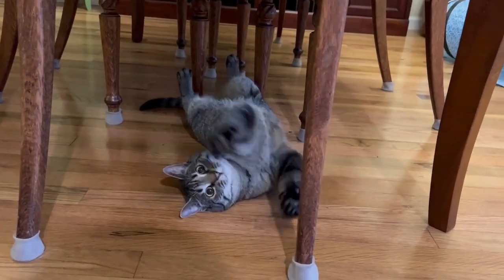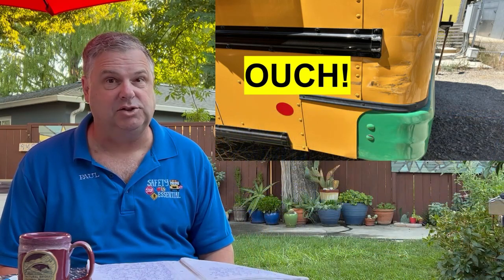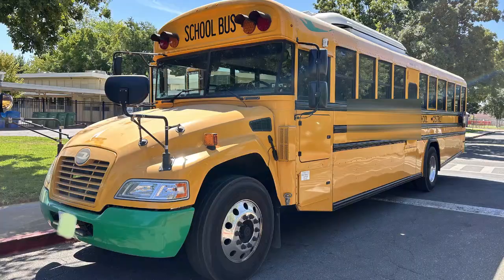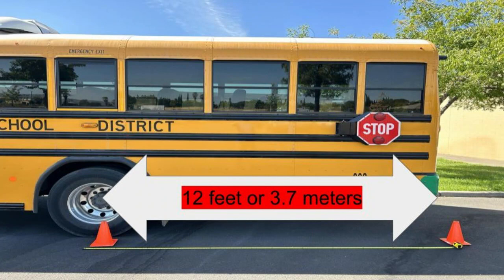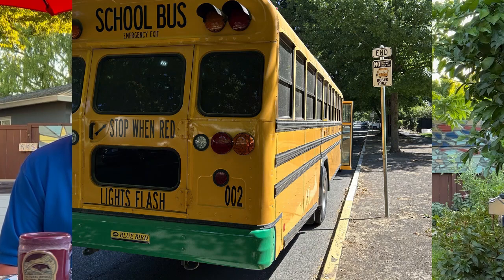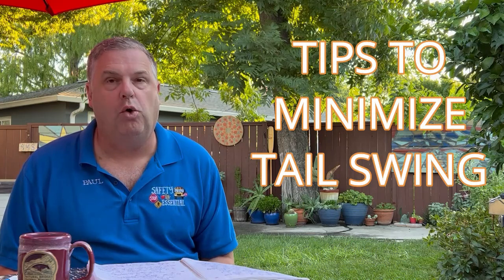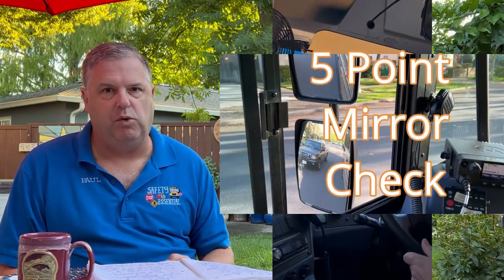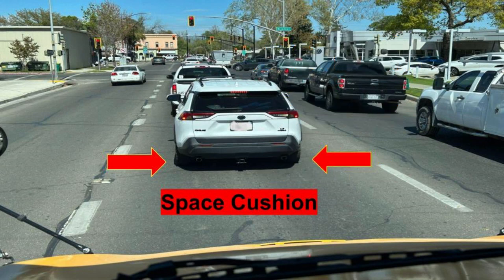TAIL SWING In A Type 1 Conventional School Bus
This episode of Bus Talk discusses the issue of tail swing in a Type 1 Conventional School Bus.  All large vehicles have tail swing, but a large Type 1 conventional school bus is the worst.  This video will explain why tail swing happens and give three tips on how to minimize tail swing collisions

Views and opinions expressed in all School Bus Talk videos are my own and do not reflect on my employer.